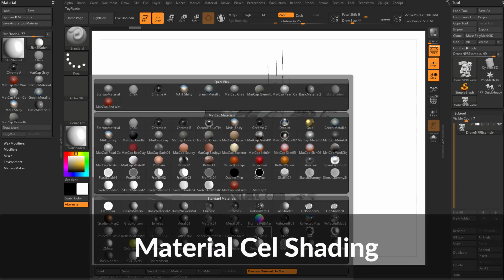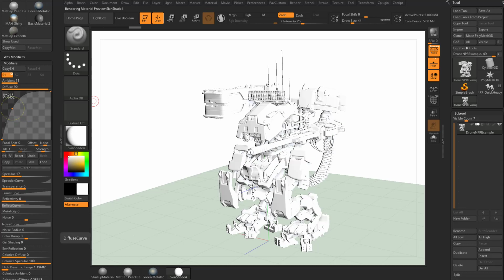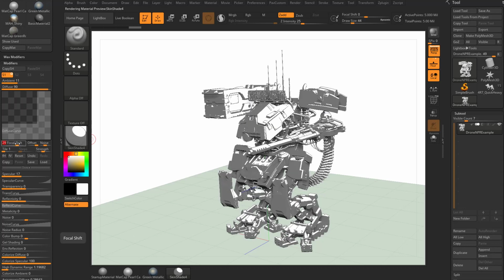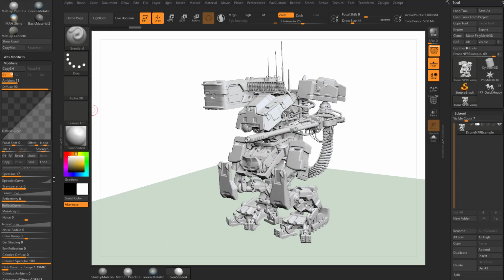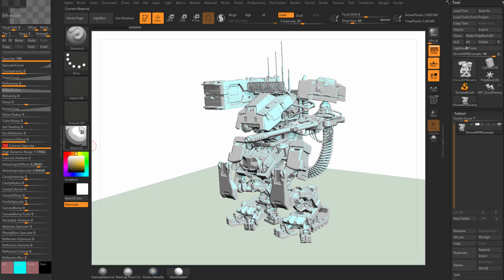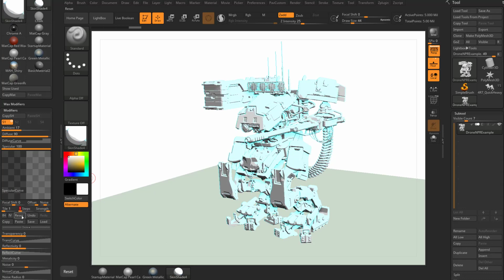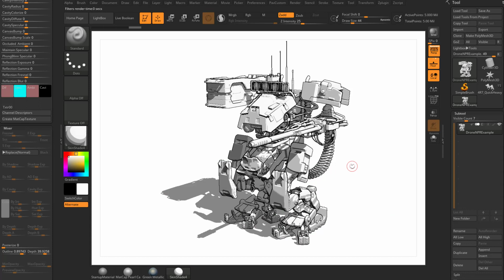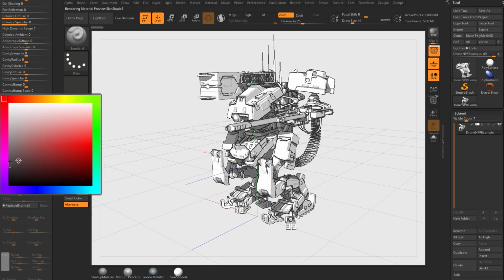005 ZBrush Material Cel Shading